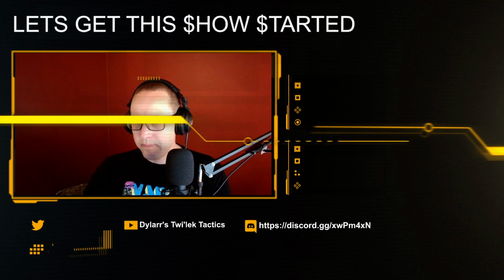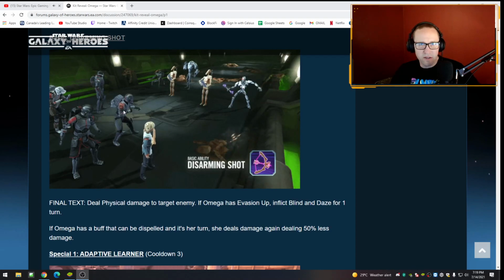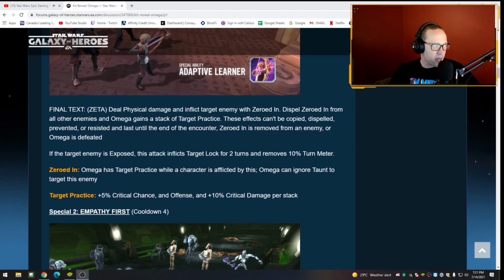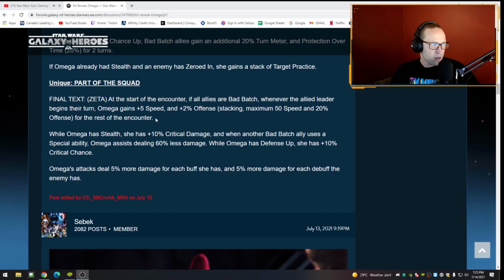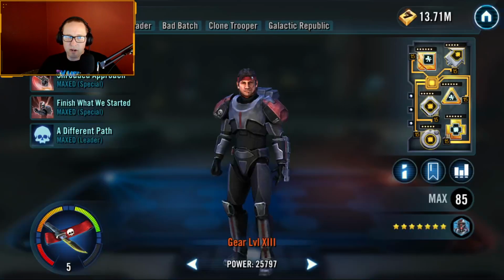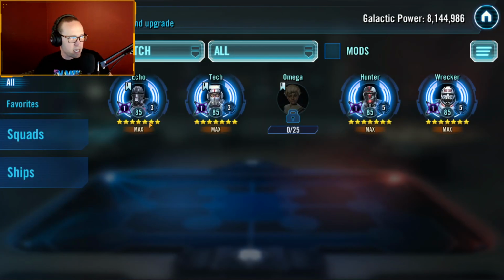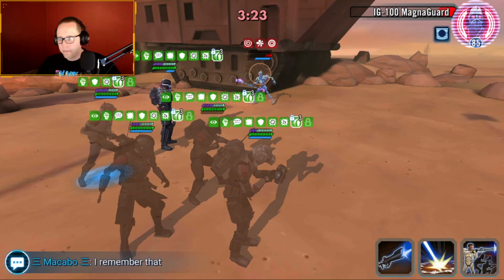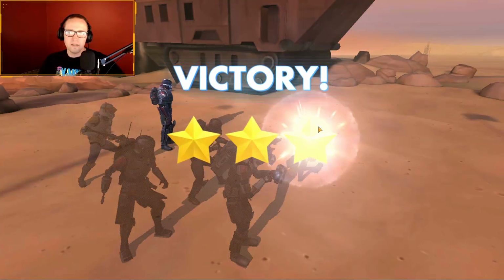Omega is Joining the Bad Batch on the Holotables | Kit Reveal and Team Synergies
We did not ask for her, we did not really want her, she looks like she has crosshairs kit, but she's coming to the holotables anyway. Its Omega, who will fill in that 5th spot on your Bad Batch team. Lets dive into her kit shall we.